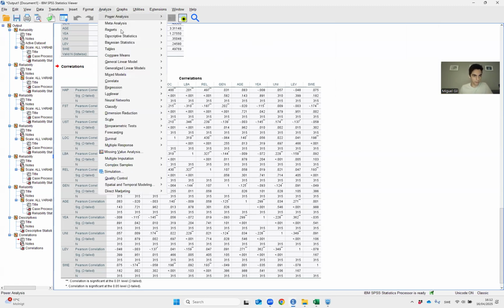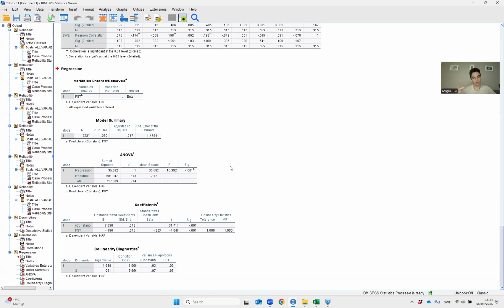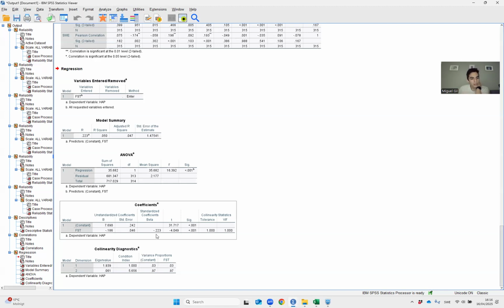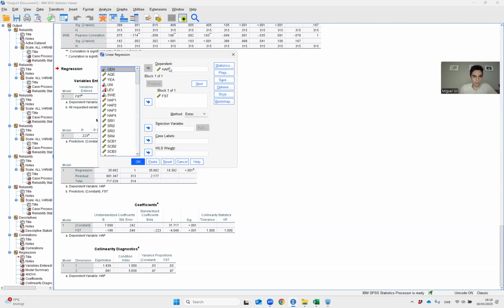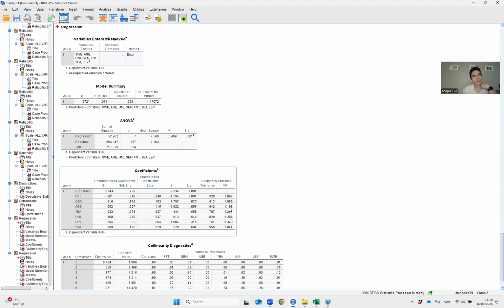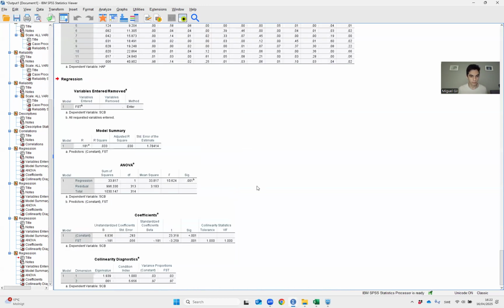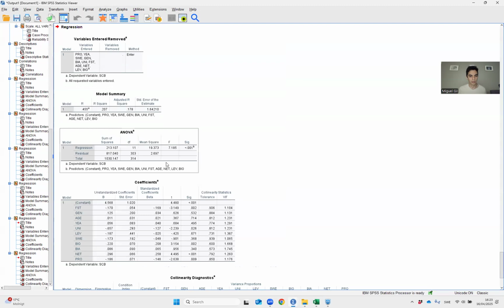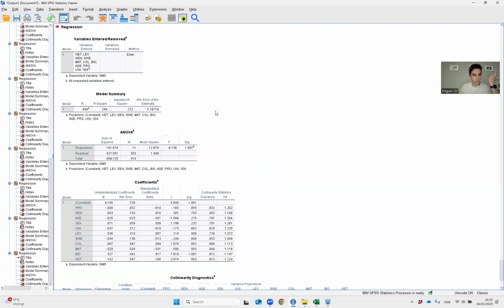LAB2 part 5